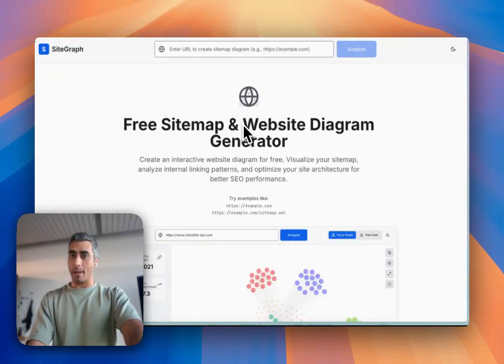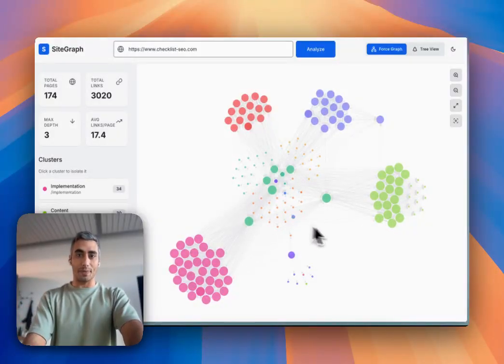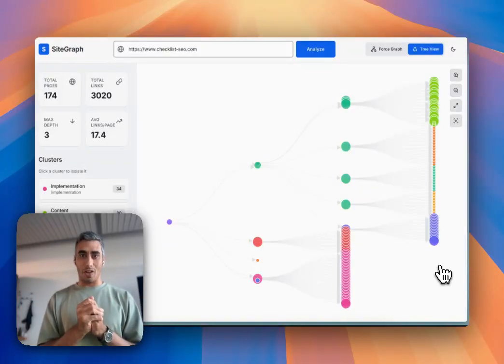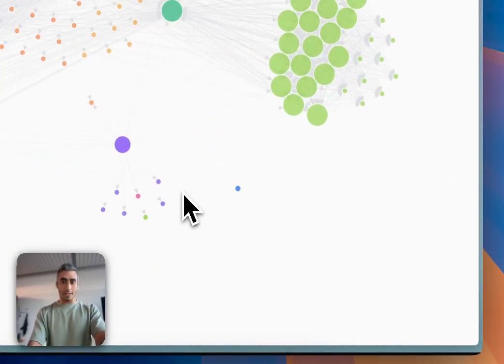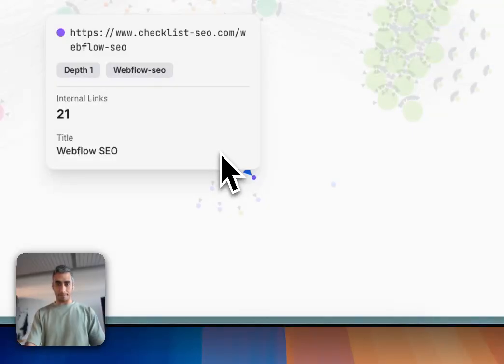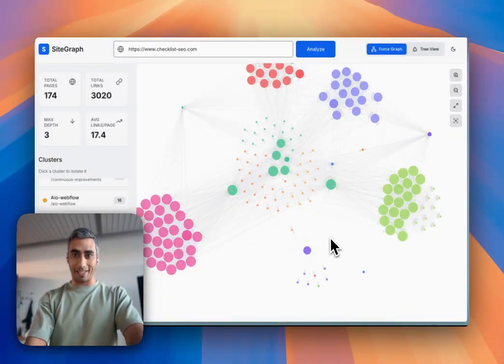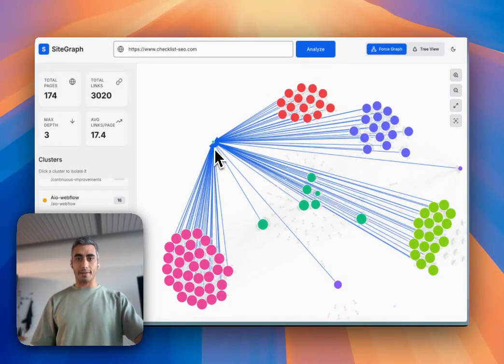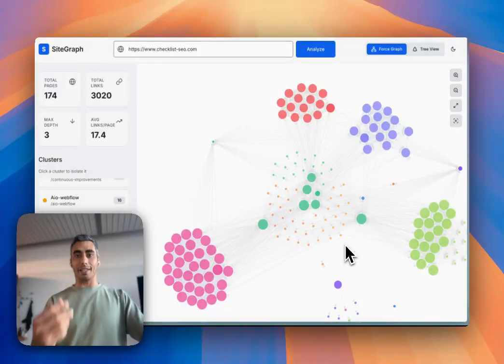Free sitemap & internal linking tool -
In this video, I’ll show you how to use the Free Sitemap & Website Diagram Generator

A simple but powerful tool that helps you visualize your website’s structure and improve internal linking for SEO.

We’ll walk through:
00:25 How to generate your website graph in seconds
00:30 How to read the Force Graph for your website
01:10 How to spot deep or disconnected pages that hurt your crawlability
02:25 How to find orphan pages and recover lost SEO potential
03:00 How to analyze internal links to improve link flow and authority
04:10 Best practices for optimizing your internal linking strategy

Whether you manage a small site or a large content hub, this tool gives you a clear, visual way to understand and fix your site structure.